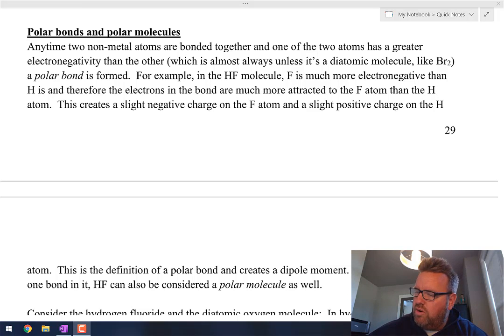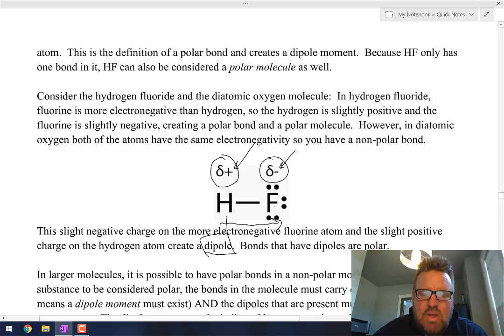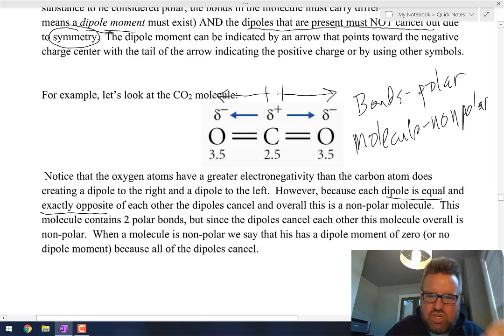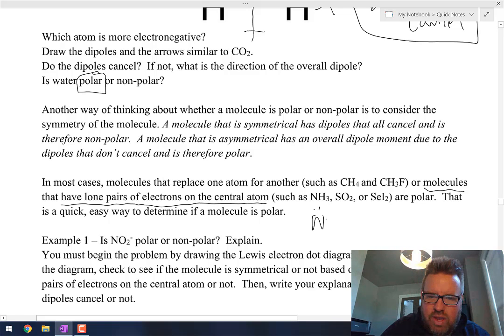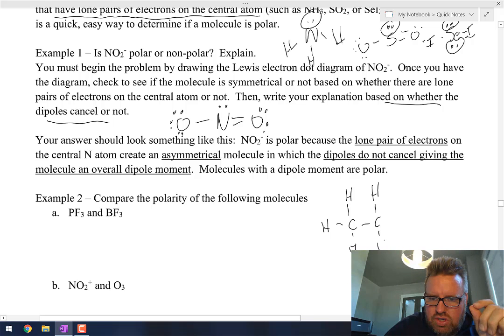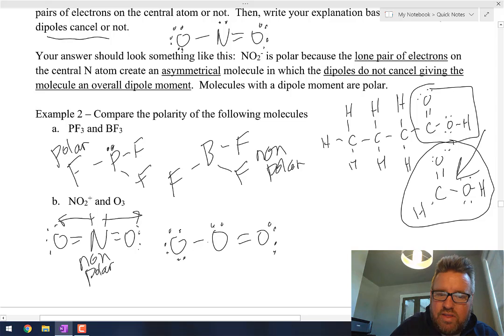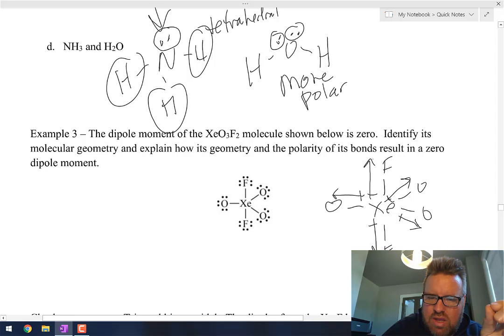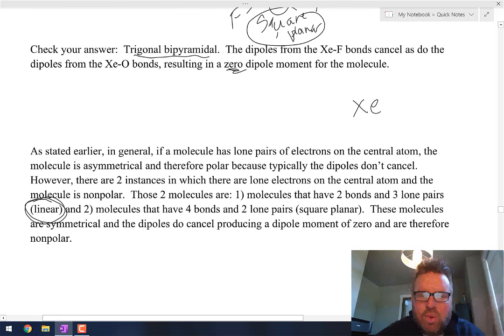Unit 2 Lesson 16 - Polarity of molecules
Polar bonds and polar molecules